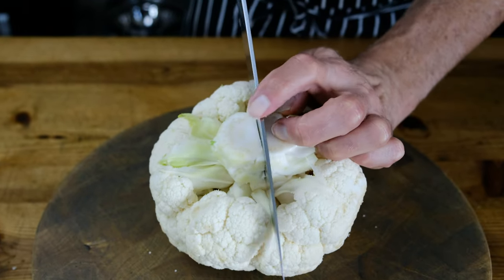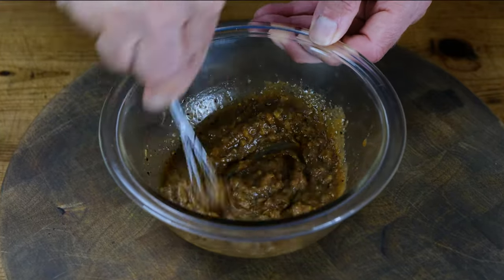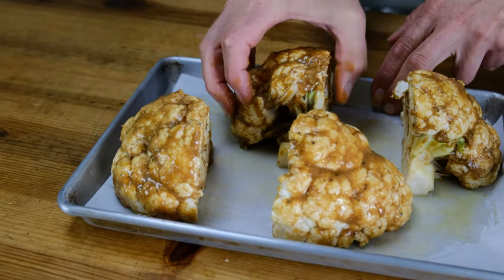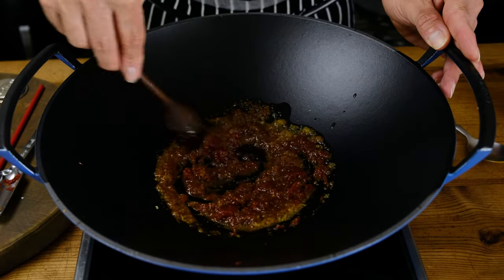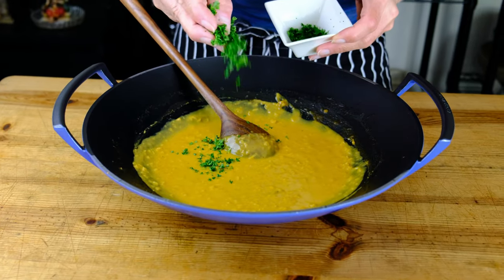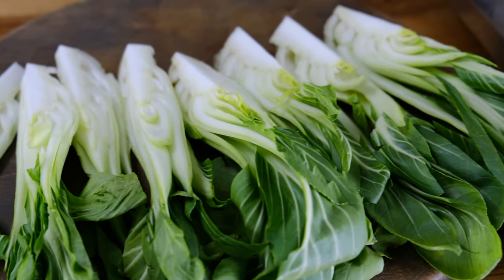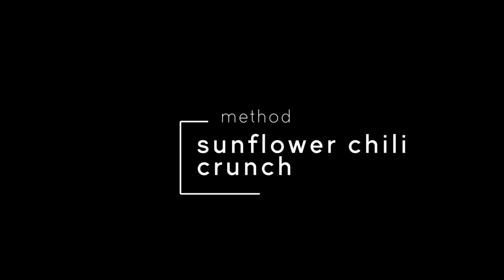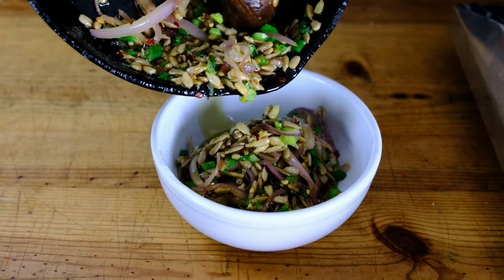Vegan Cauliflower Steak with Spiced Curry Sauce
Vegan Cauliflower Steaks are pretty common but we’re here to show you how to elevate this vegan dish without breaking a sweat. My favorite thing about this cauliflower steak dish (aside from the amazing flavor) is that you can dress it up as a fancy composed dish or serve it family-style rustically. Don’t worry, we’re going to walk you through it.

Chapters:
00:00 Introduction to Cauliflower Steak
00:37 Prep the Cauliflower
00:55 Miso Marinade Instruction
01:47 Apply the Marinade
02:43 Curry Lentil Sauce Instruction
04:35 PSA
05:05 Bok Choy Instruction
06:10 Sunflower Chili Crunch Instruction
07:09 Plating the dish
08:26 Outro- Thank you